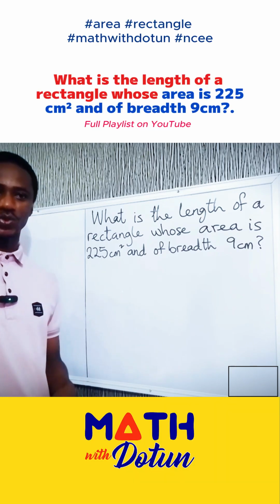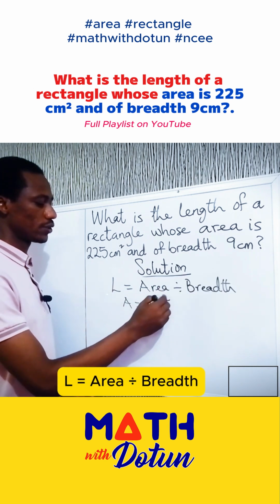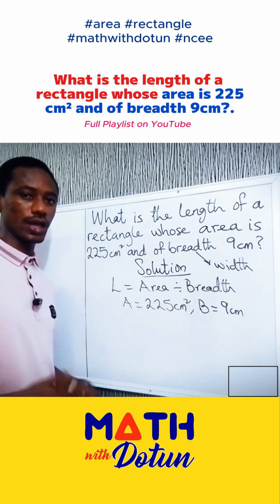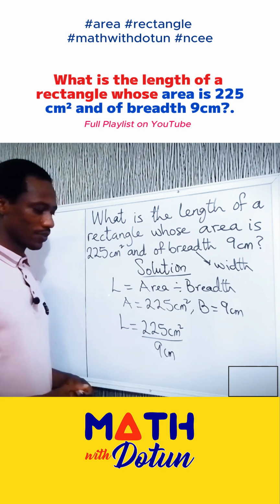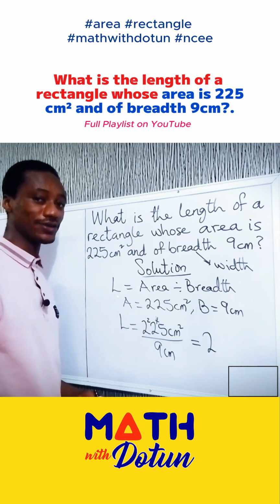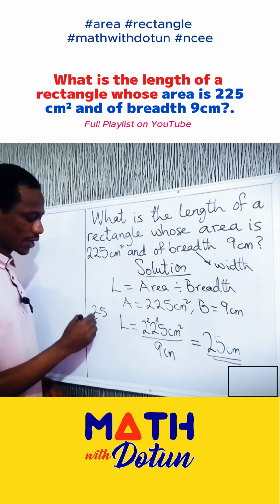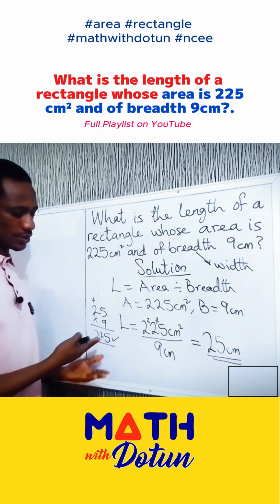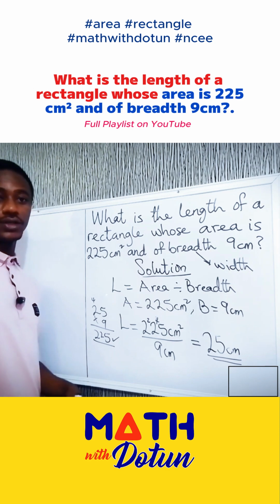Area is 225, Breadth is 9. What is the area?